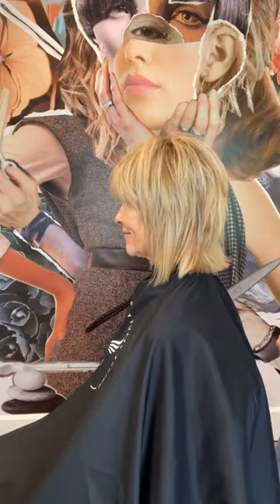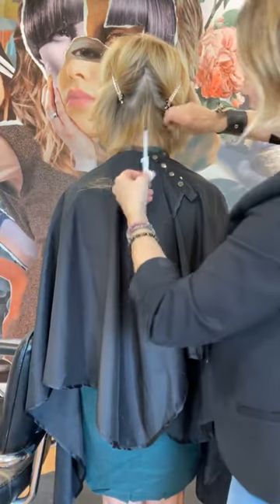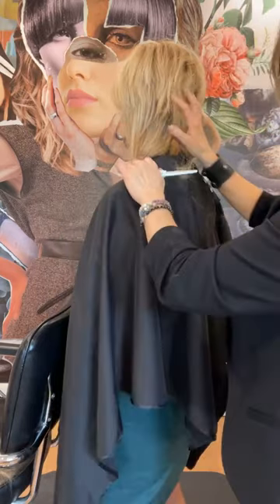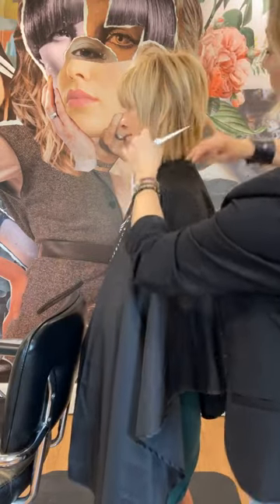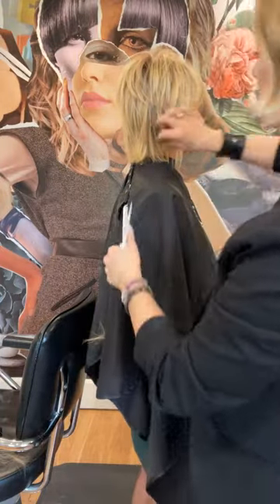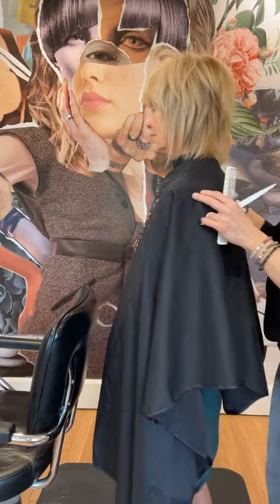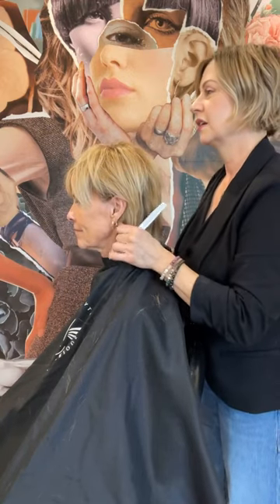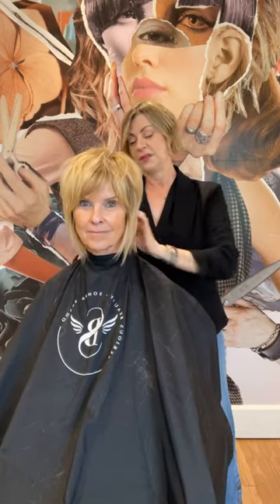Short Shag Haircut for women Use triangles to place details in Shaggy Haircut Cutting Techniques &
Short Shag Haircut: Use triangles to place details in Shaggy Haircut for women, creating space so the hair can move.